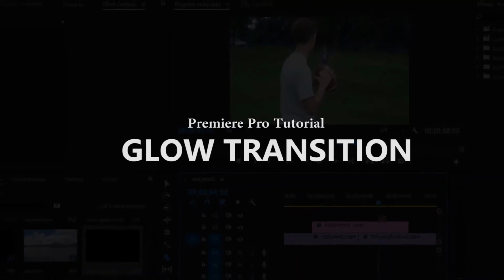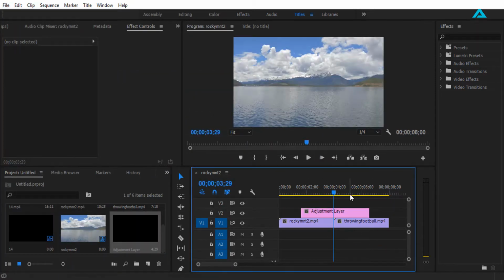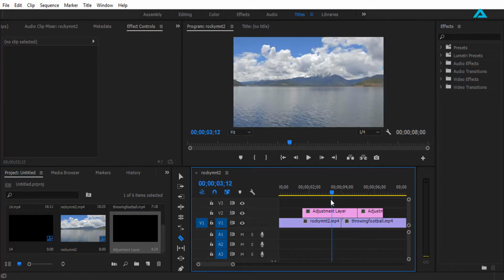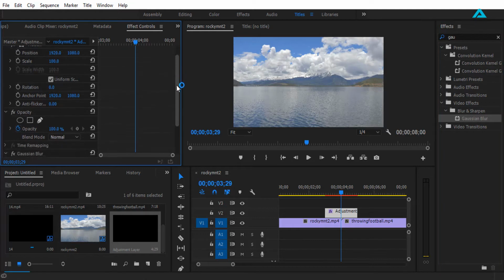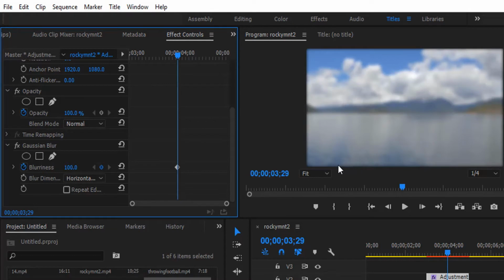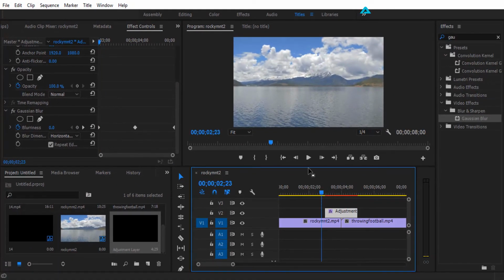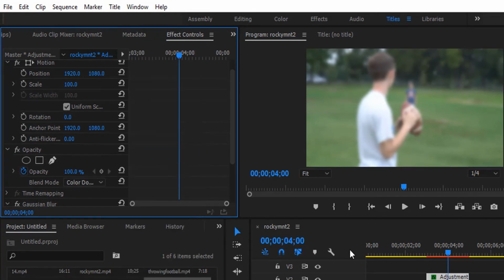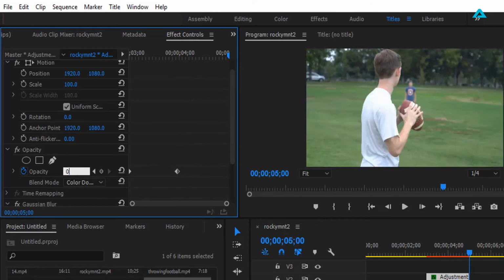Simple & Awesome Glow Transition - Adobe Premiere Pro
Hey guys, In this tutorial, you will learn how to create a simple & awesome glow transition using adobe premiere pro.

This is the first time I am using mic & it's kinda new experience for me. It's difficult for some of you guys to understand. Don't worry I will add closed captions to my video.if you hear any mistakes I am sorry. I will do it better on next video.

Glow transition effect:
1. Drag your both clips on your timeline.
2. Go to File - new - adjustment layer and drag it on your timeline.
3. Go to effects drag gaussian blur to your adjustment layer.
4. Adjust gaussian in controls panel as you see in the video.
5. Change the blend mode to color dodge and adjust opacity as you see in the video.
6. That's it...

1. Good Vibes by Dj Quads